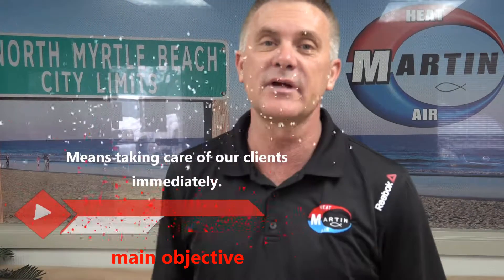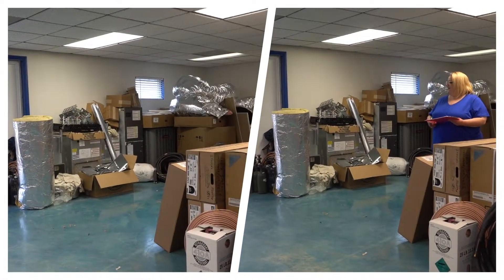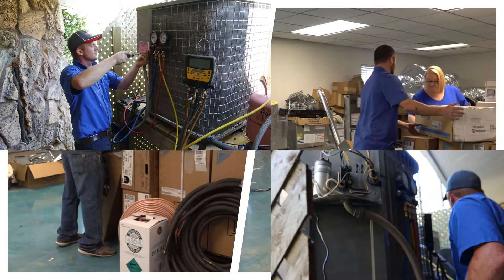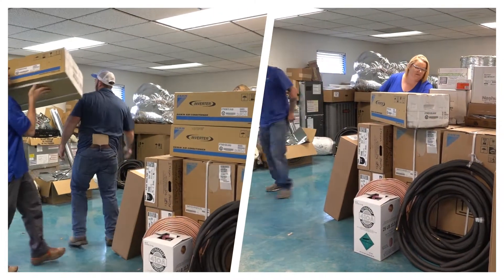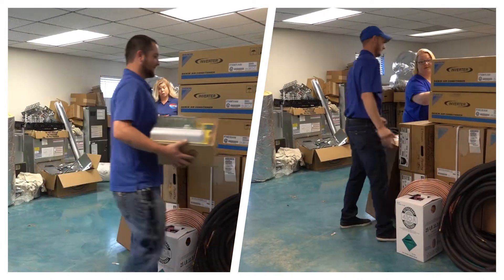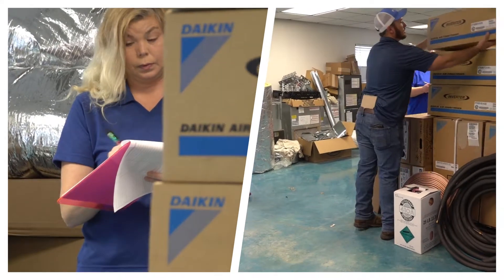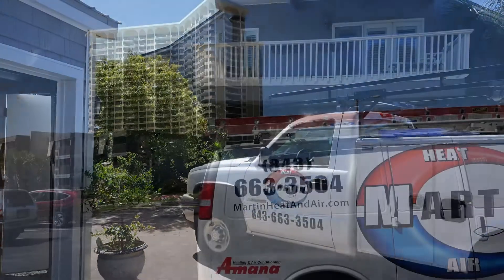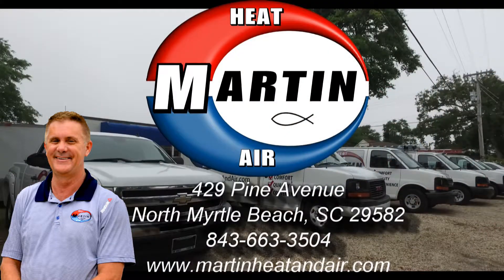Martin Heat and Air Inventory Deliveries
Music purchased through Loops.